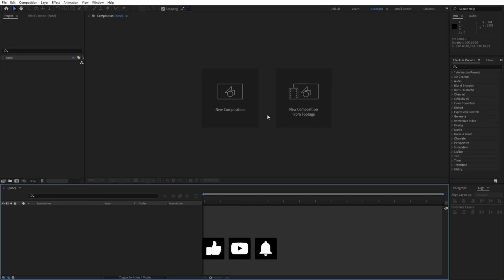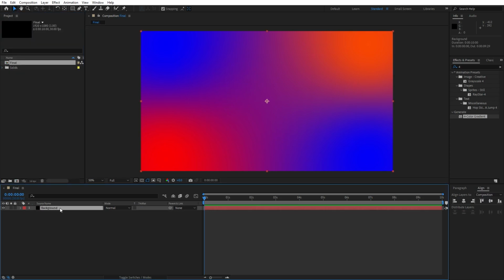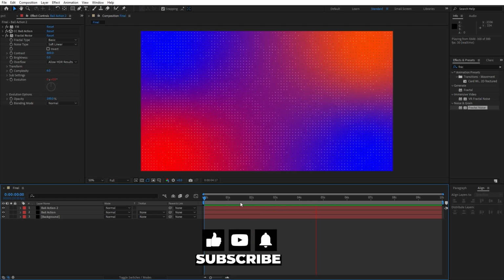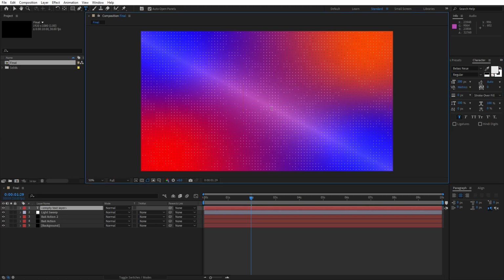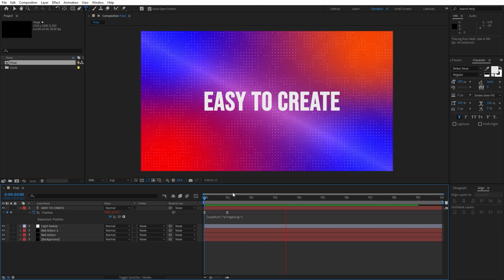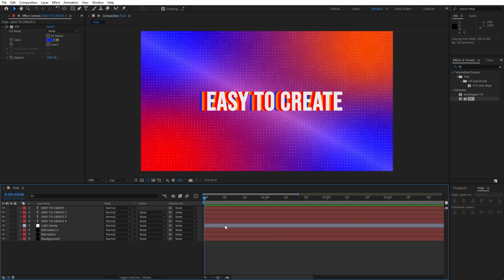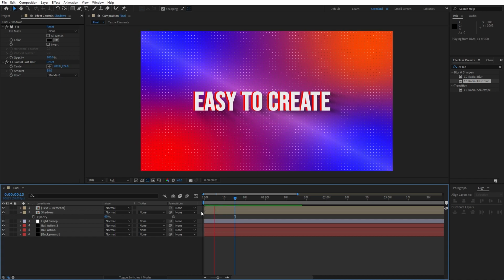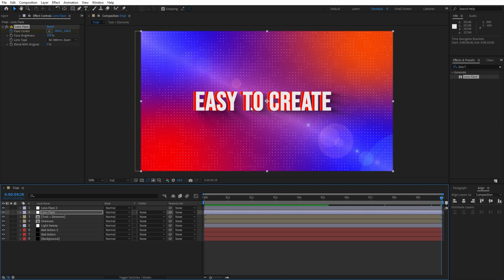Simple and Creative Text Animation - After Effects Tutorial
Here's more from the creator: 'Hey folks, Softoni here! 🌟 Welcome to a brand new After Effects tutorial on my channel. In today's session, we will be creating Cool Text Animation here in After Effects. Get ready to infuse your projects with creativity and character through looping text effects!

⚙️ What We'll Cover:

Creating a background and modern text animation from scratch.
Adding a touch of personality to your text with dynamic effects.
Tips and tricks for achieving that perfect looping look in After Effects.

🚀 Let's Craft Some Magic:
Follow along as I guide you through the entire process, step by step. Transform your text and bring it to life with that modern and captivating vibe.'

Follow FilterGrade!